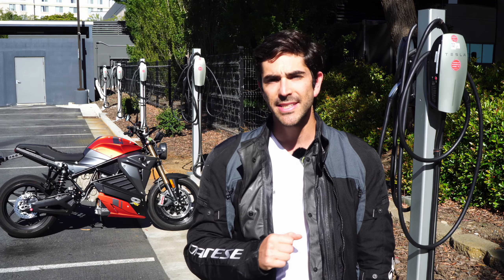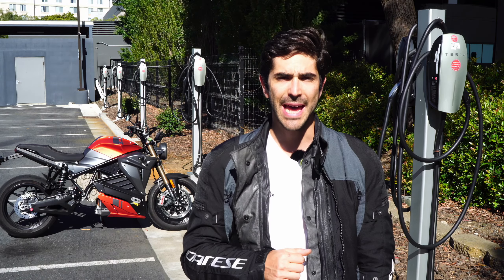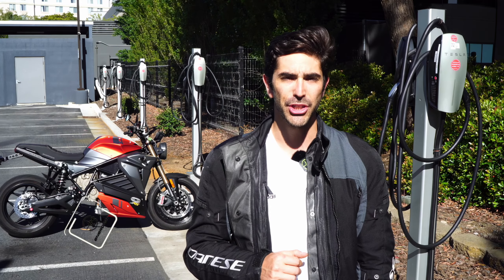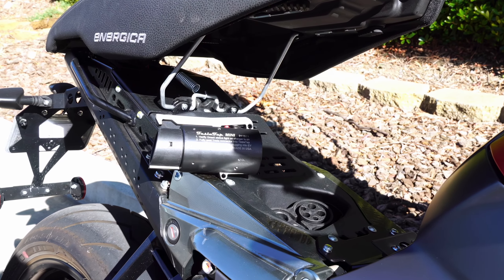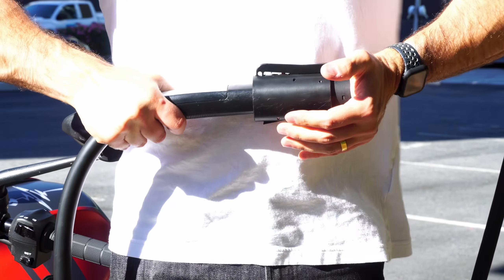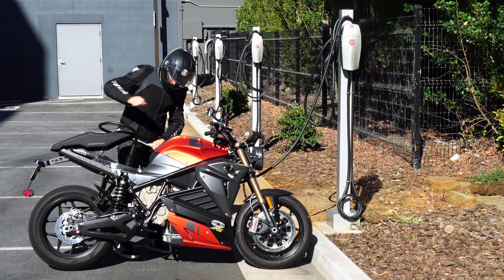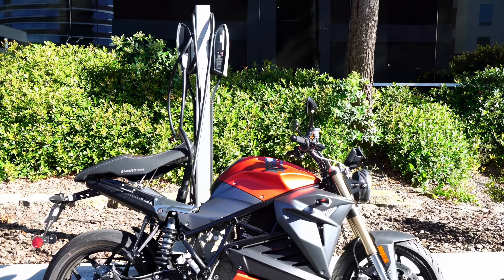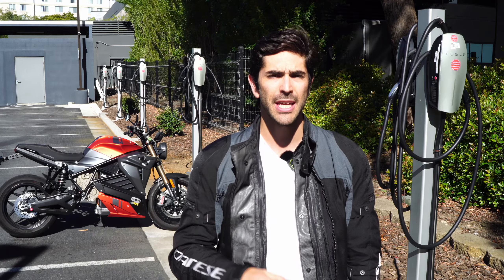Energica Garage Season 2 - Ep. 6, TeslaTap Mini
This video shows how to use a TeslaTap Mini adaptor to charge an Energica motorcycle at Tesla L2 chargers.

Previous videos about the compatibility with the Tesla charging network:
Energica Garage Season 2 - Ep. 2, Tesla Superchargers with Magic Dock (USA only)
Energica Garage Season 2 - Ep. 5,  NACS Compatibility (USA only)

Energica Motor Company is the first Italian manufacturer of high-performing electric motorcycle and is the the only electric motorcycle manufacturer racing full-time against ICE motorcycles in MotoAmerica's Super Hooligan National Championship

Energica Motorcycles are on sale worldwide.

The Future is Electric